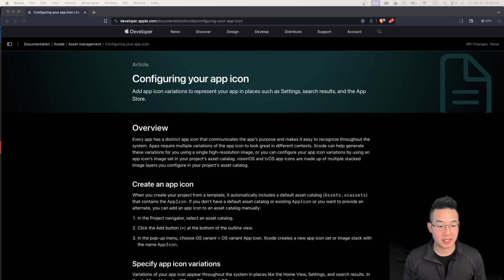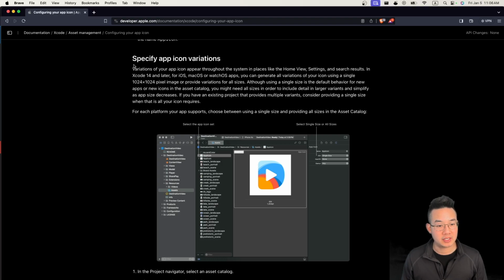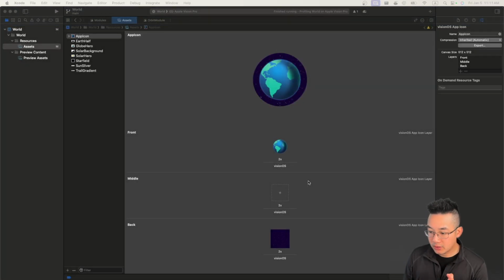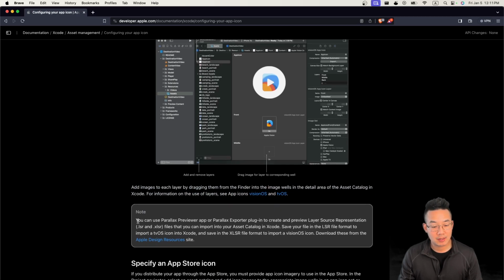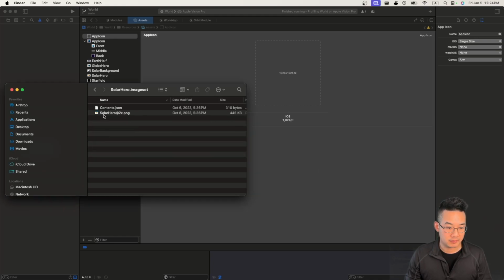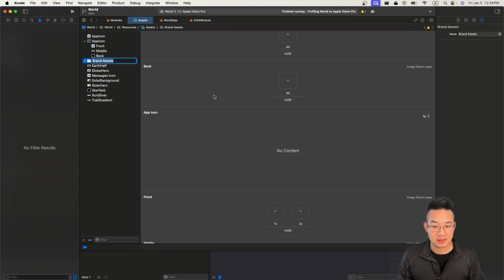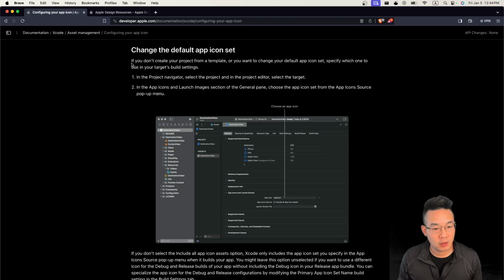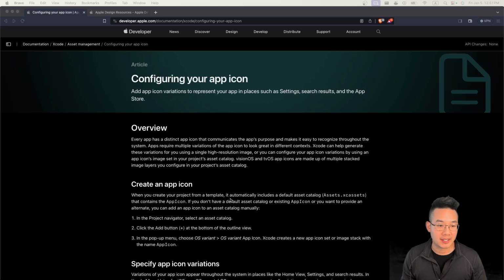Lets Learn Everything From Apple's VisionOS Documentation Part 25: Configuring your app icon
In summary, we learn about configuring your app icon